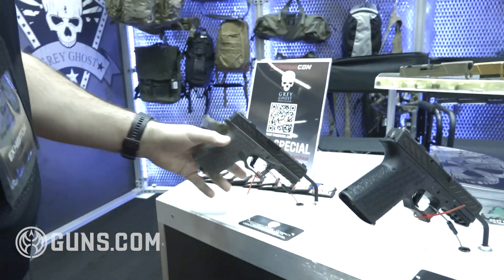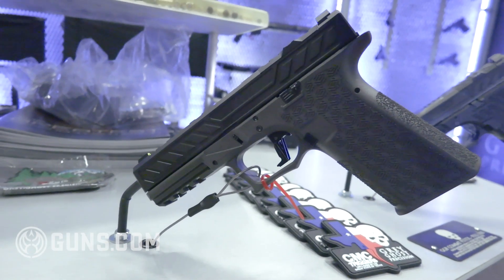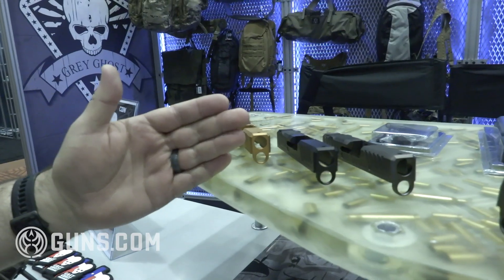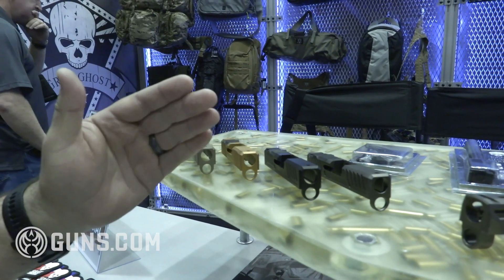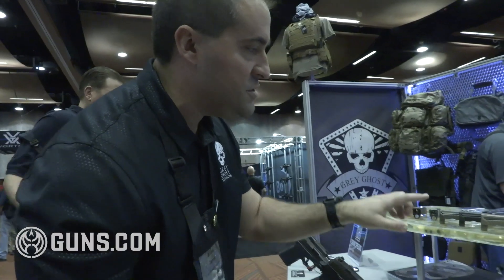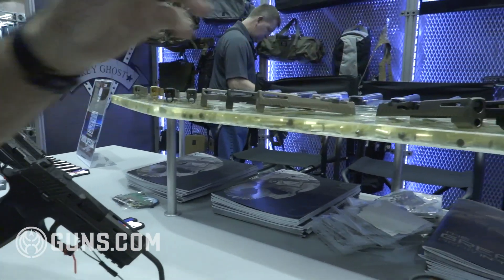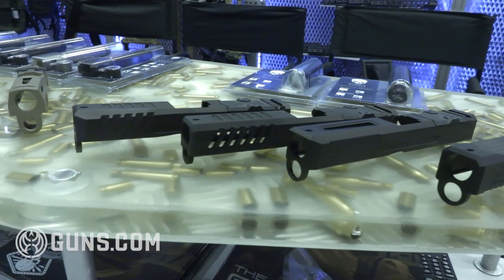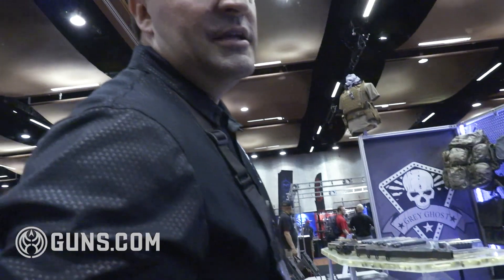Grey Ghost Shows Off New Guns and Slides at Triggrcon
TriggrCon offers a first look into some new and improved designs with Grey Ghost Precision using the venue to debut its new set of slides for the Sig Sauer P320.

The slides share the same design qualities as GGP’s Glock aftermarket goodies, but now boast support for the Sig Sauer P320. The P320 slides are machined from 416 stainless steel and are available in Black and Grey Diamond Like Coating, or DLC, as well as Flat Dark Earth Cerakote.

The slides add a bit more flair to the Sig Sauer P320 platform, introducing an optics ready design that works alongside Leupold DPP, Trijicon RMR and Sig Romeo1 red dots. Screws and plates are included with the slide. For users who opt for traditional iron sights, the slide does include a G10 Cover Plate.

Version 1 of the GGP 320 slides feature tapered serrations and is compatible with Sig P320 Full-Size, Compact and Carry grip modules. The Full-Size version tips scales at 8.8-ounces while the compact weighs in at 7.6-ounces.

With the prevalence of the Sig Sauer P320, thanks in part to the military’s decision to adopt it as the Army’s new sidearm, GGP said it was time for Sig Sauer users to enjoy some Grey Ghost Precision fun.

The slides are due out in August with prices set at $430 for the Full-Size version and $419 for the Compact.